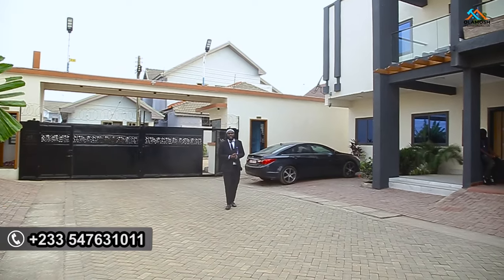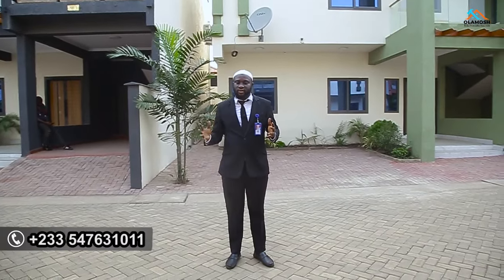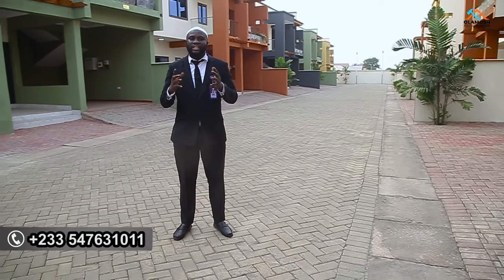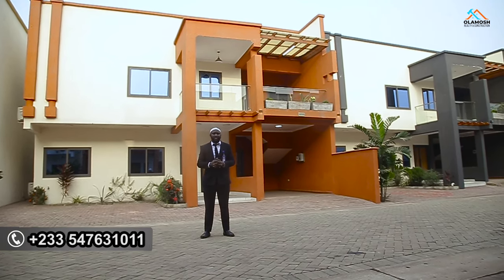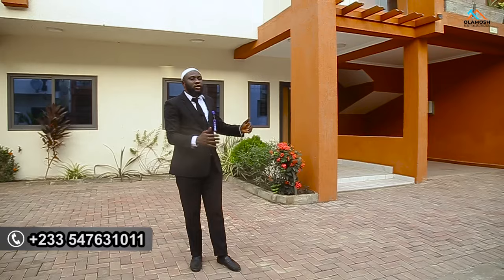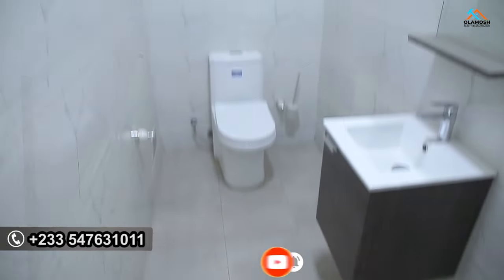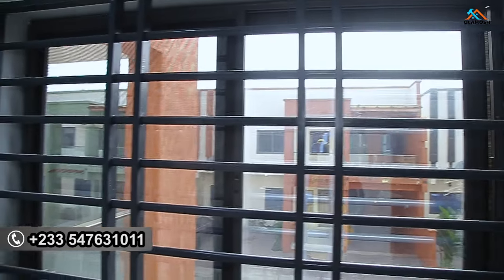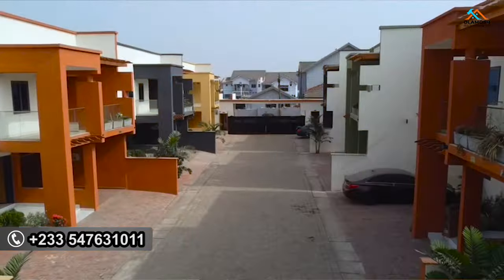Exploring a Luxury and Beautiful Gated Estate in Achimota - Accra | House Tour 53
Stunning 4Bedroom Semi- Furnished Town Houses now Selling at $250,000

✅ 4bedroom
✅ 5bathrooms
✅ 2Living Room
✅ Walk-in Closet
✅ Balcony
✅ 1 Guest Toilet
✅ 1 Fitted kitchen
✅ Entrance Porch
✅ CCTV Camera
✅ Air-Conditioning
✅ 24-Hour Security
✅ Ample Parking Space
✅ Water Heating System
✅ Wardrobe
✅ Steady Water Supply
✅ Utility Room

Kitchen is fitted with;

✅Cooker
✅Microwave
✅Extractor
✅Oven

Location📍ACHIMOTA - ACCRA 🇬🇭
Price 📌  $250,000